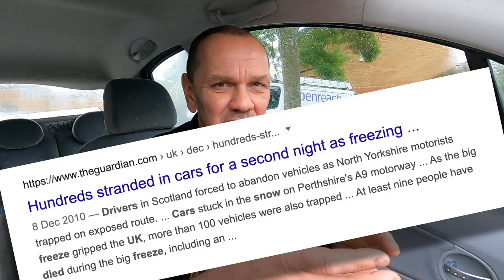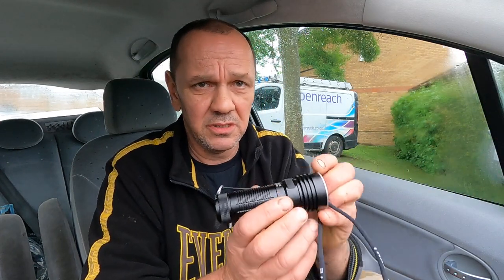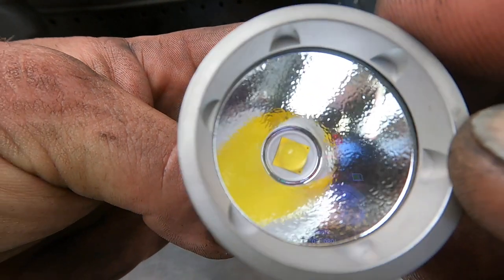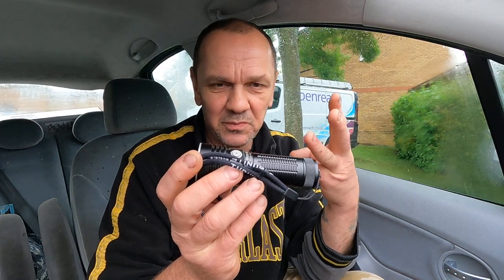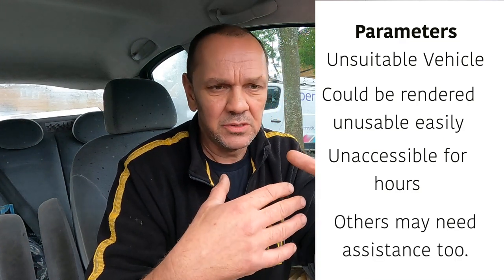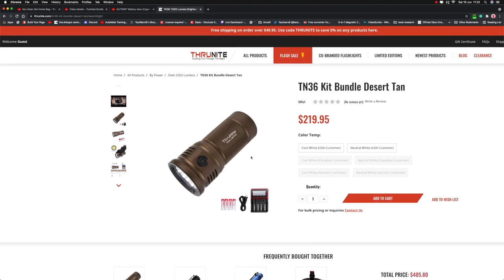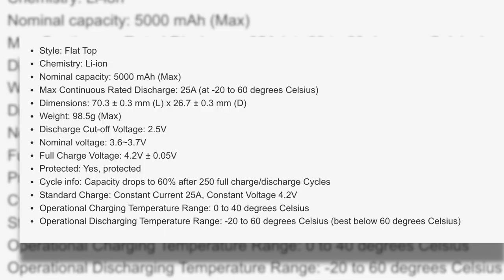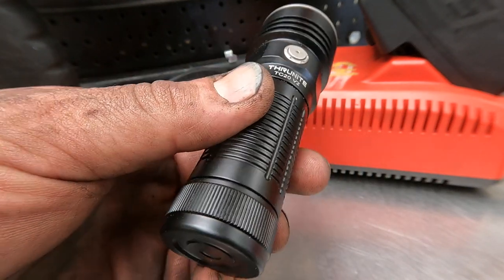Win a ThuNite TC20 V2 Torch - Build a Winter Vehicle Survival Bag Comp. (Finishes 29 Sept 2021)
ThruNite Amazon for the UK Stores